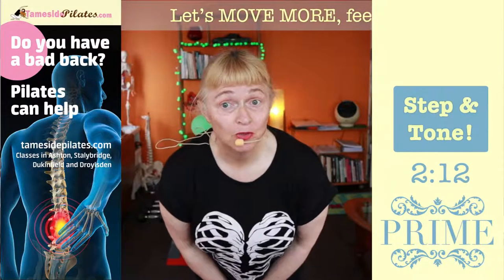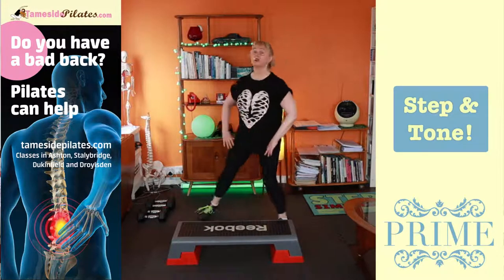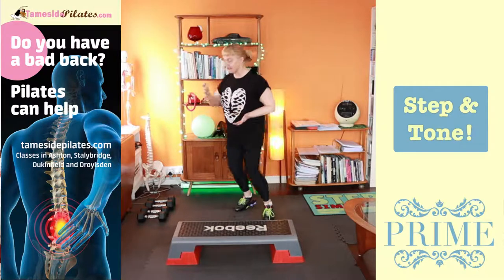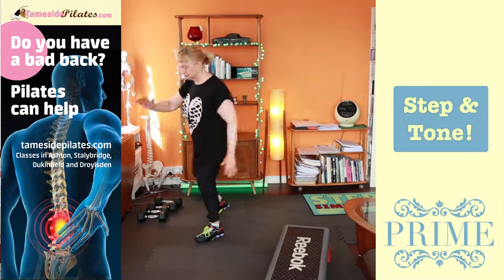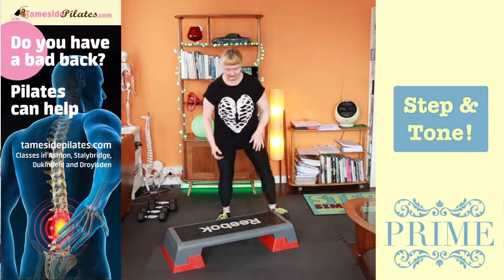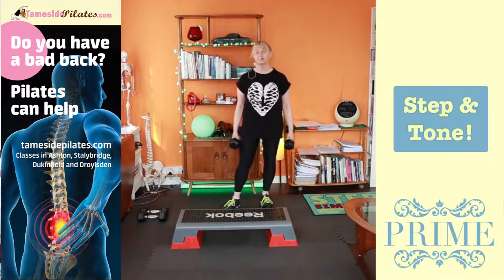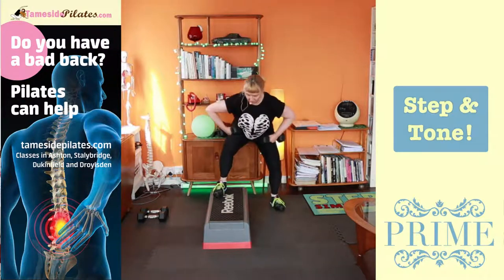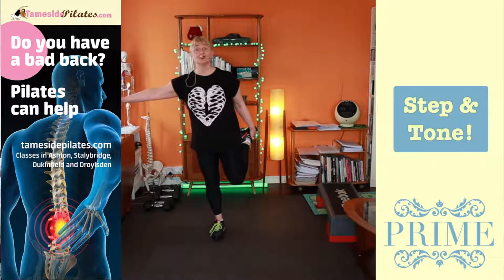Simple Step & Tone